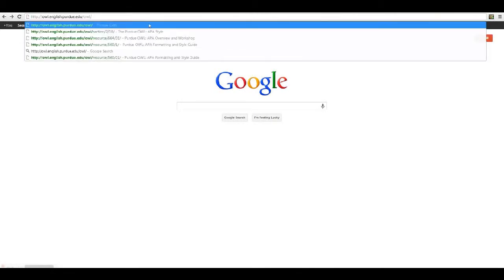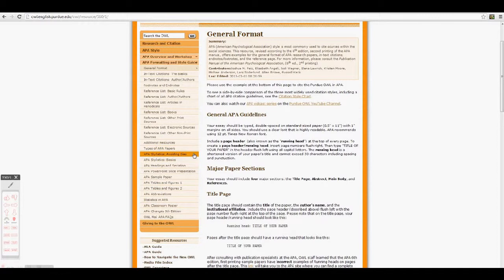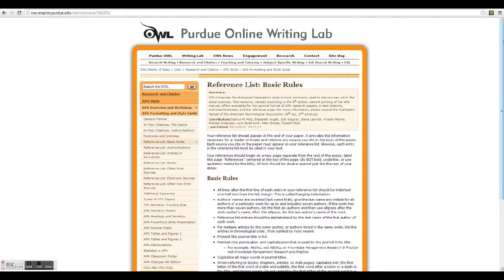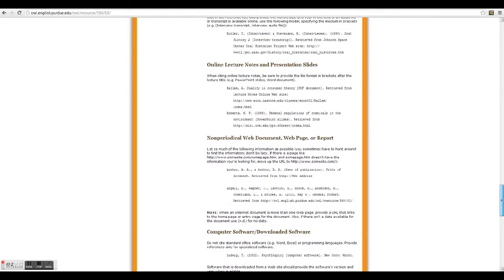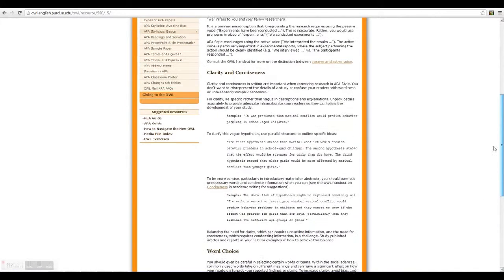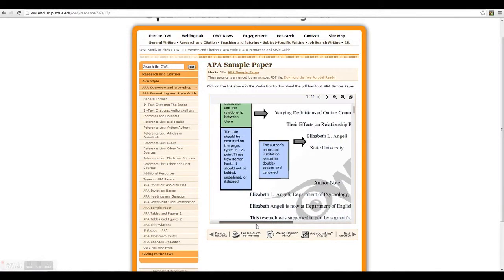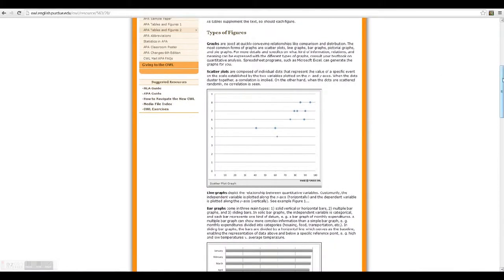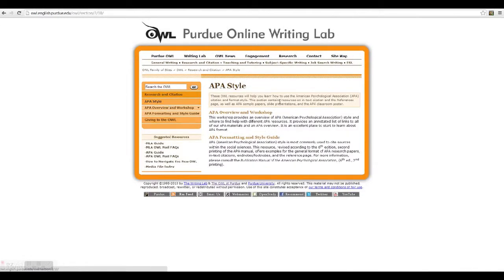Using Purdue Owl's APA 6 Reference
An overview of the Purdue Owl APA 6 reference